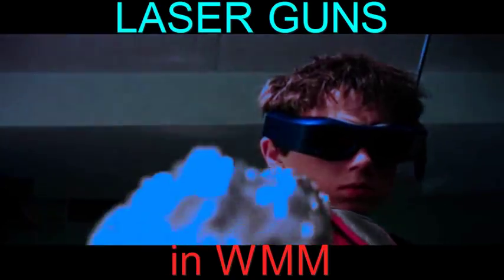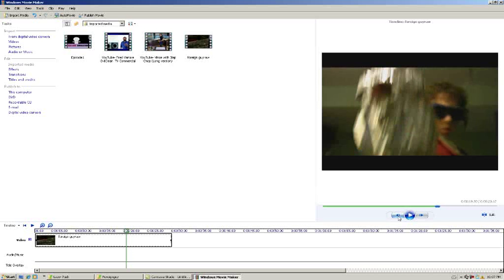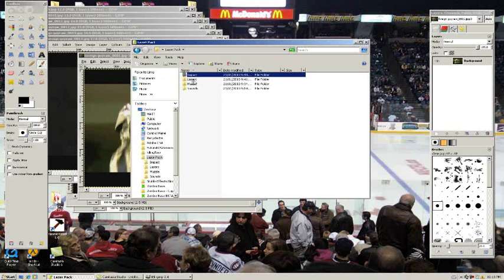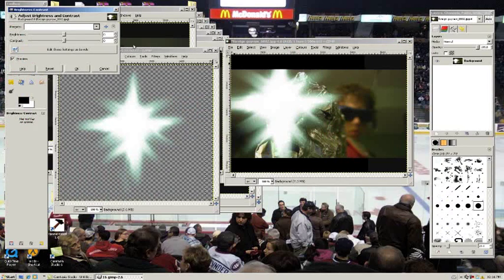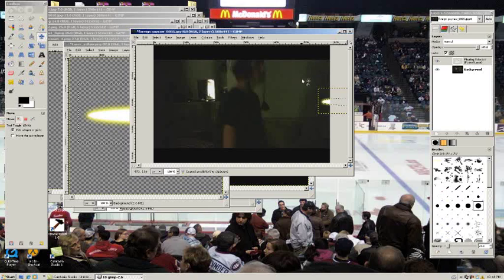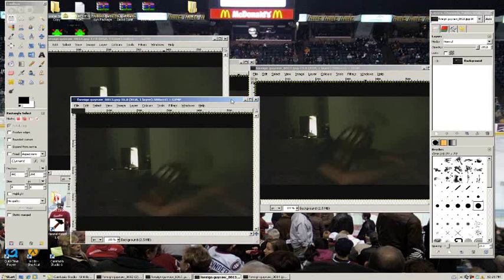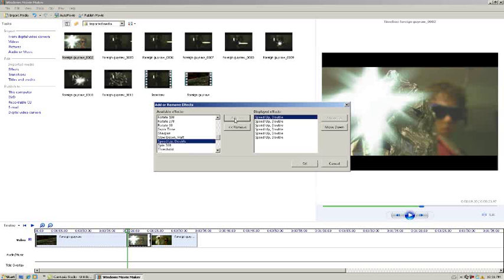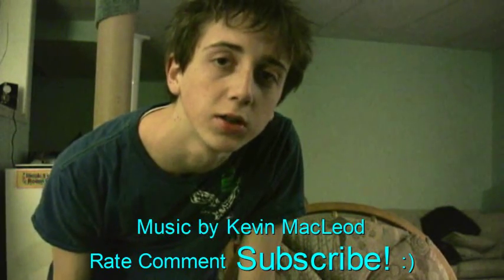Sci-fi LASERS in Windows Movie Maker TUTORIAL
This tutorial shows you how to make sci-fi lasers in windows movie maker.